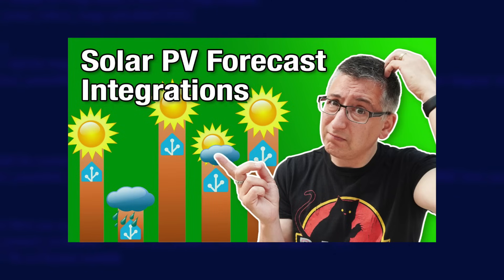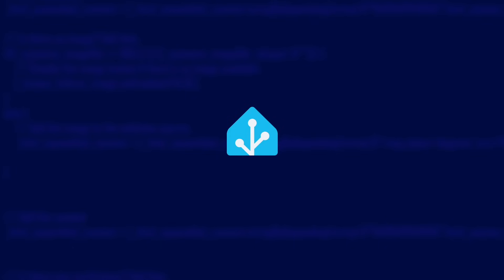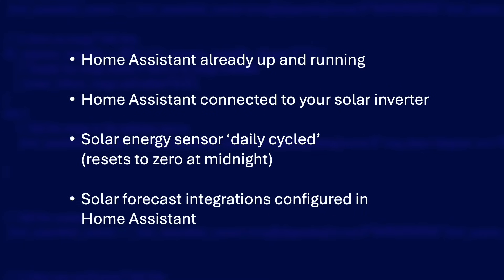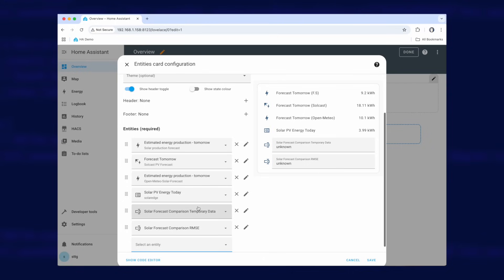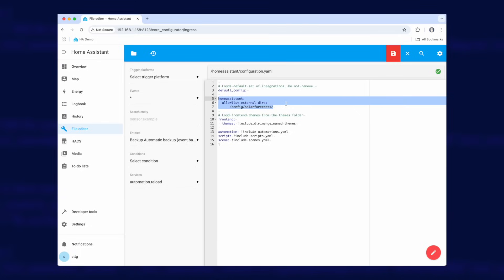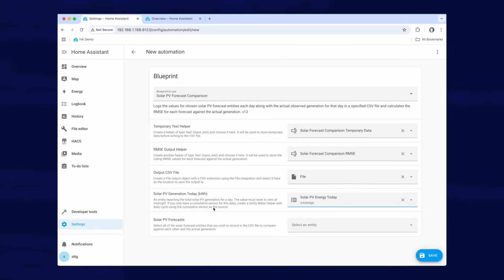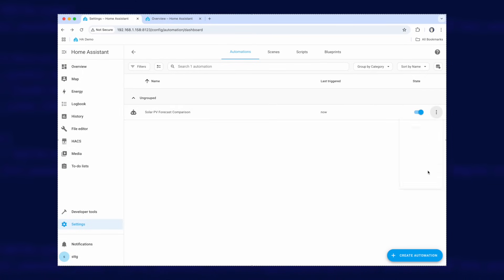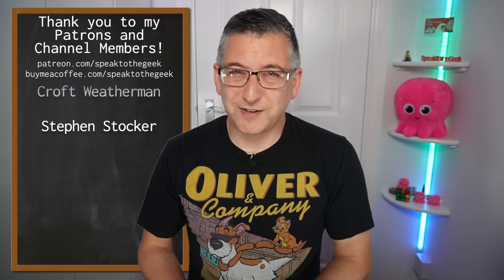Tutorial: Compare Your Solar Forecasts! (Easy Home Assistant Blueprint)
Remember my solar forecast comparison video a few weeks ago? Well @GaryDoesSolar asked me if it was possible to make comparing solar forecasts easier for anyone who wanted to do so. I had a good think and came up with a Blueprint for Home Assistant and in this video I’ll go over everything you need to know and do in order to configure it yourself. There’s an article to go along with this video

Allowlist Configuration for CSV File:
homeassistant:
  allowlist_external_dirs:
    - /config/solarforecasts/

File Name for CSV File:
  /config/solarforecasts/solarforecasts.csv

Chapters:
00:00 Introduction
00:51 Why not make this available on the web?
04:04 Pre-requisites
05:59 Home Assistant Demo
07:15 Create Text Helpers
09:02 Install File editor add-on
09:31 Create folder for CSV output file
11:25 Create CSV file entity
12:13 Import the blueprint
12:44 Create the automation
14:57 Demo the automation (do not try at home!)
17:55 Summary